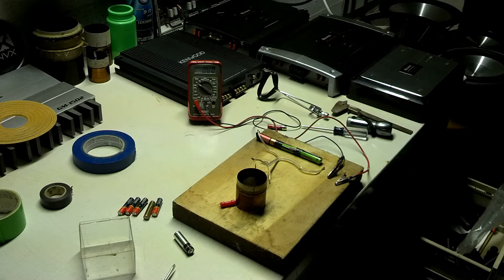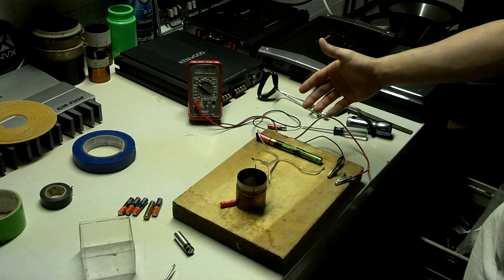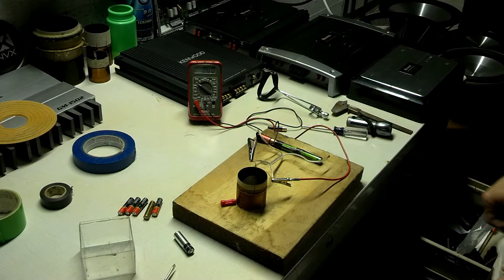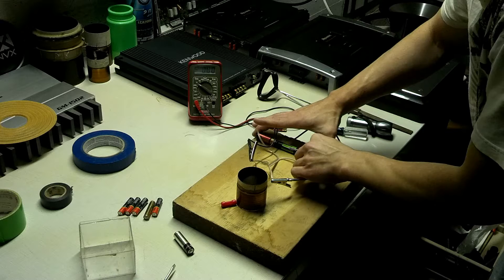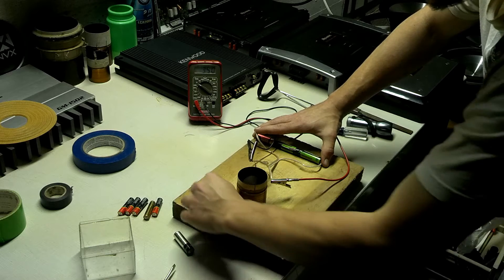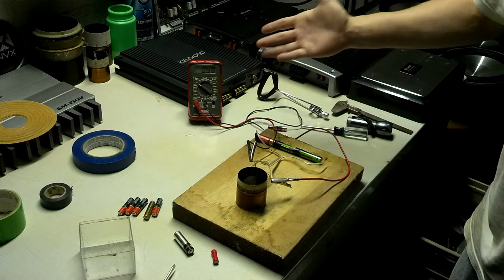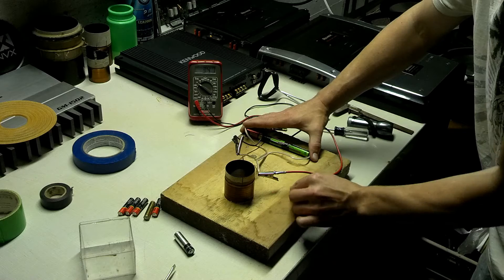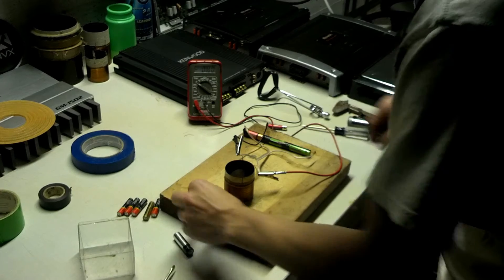DC Current ! Coil vs Magnet !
DC Current ! Voice Coil vs Magnet !
I used 3 old AA batteries taped together and was getting about 3.6V on a 2'' 6ohm Voice coil , using a very small magnet